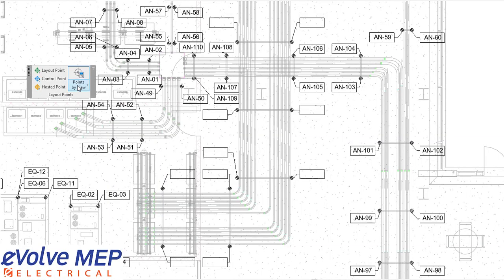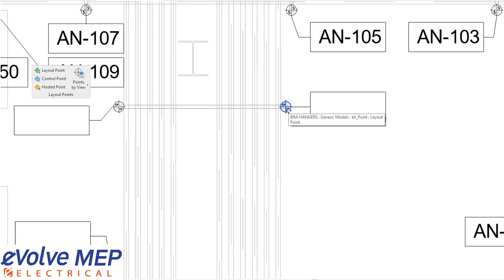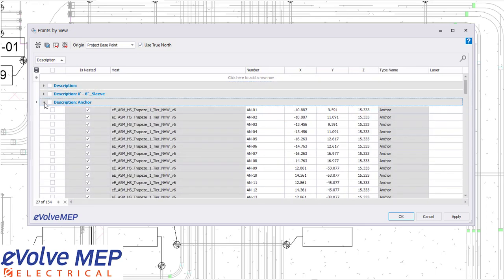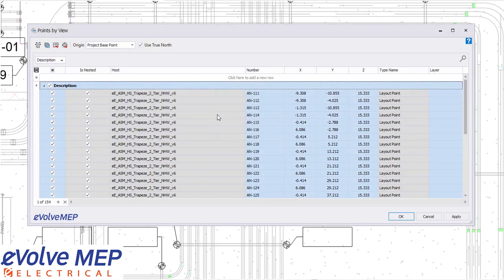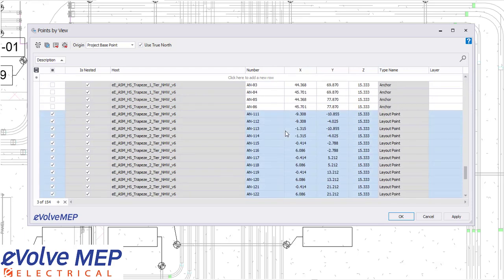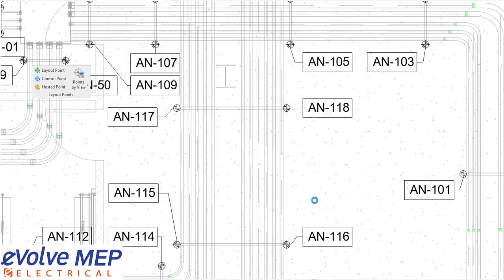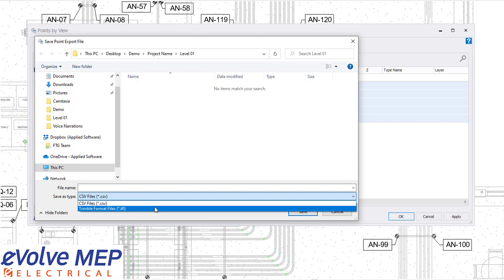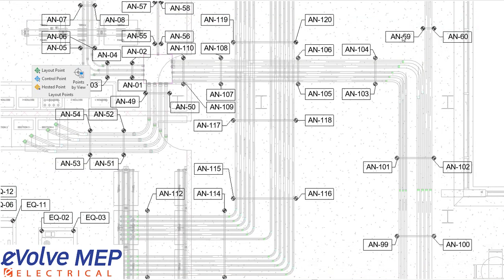EVOLVE Electrical - Point Layout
EVOLVE Electricals' Point Layout feature allows you to do point layout drawings efficiently and export points to a CSV or TFL file. You can quickly renumber points and add descriptions. The families within evolve have nested points so you do not need to place manual points if you do not want to. Also, you have the ability to nest points into your existing content.

▬ Social Media  ▬▬▬▬▬▬▬▬▬▬▬▬